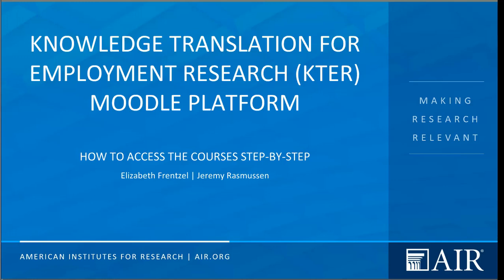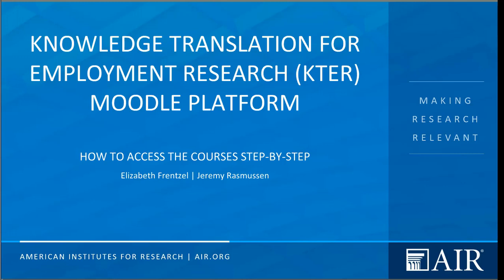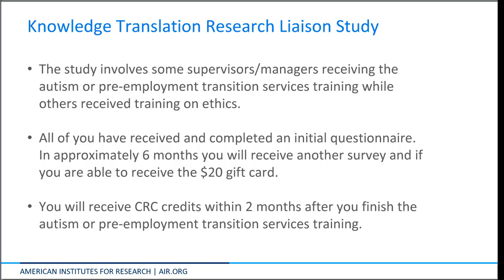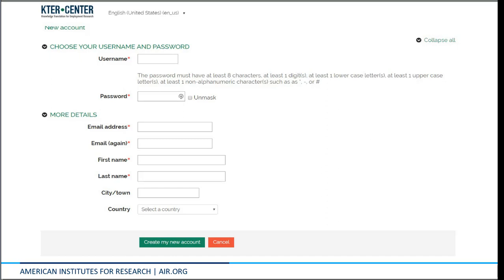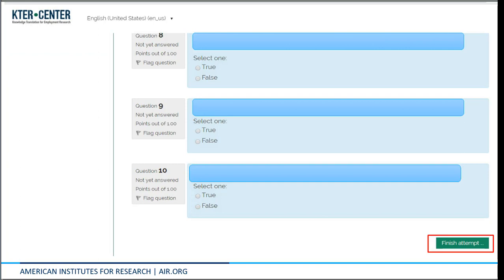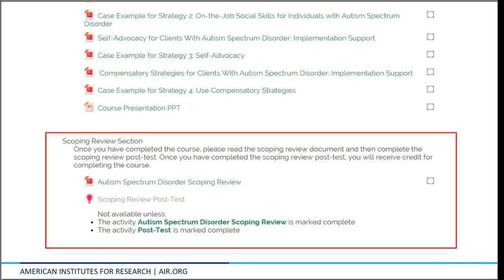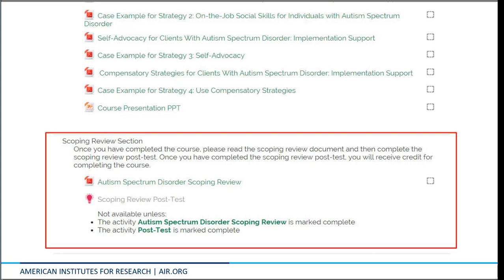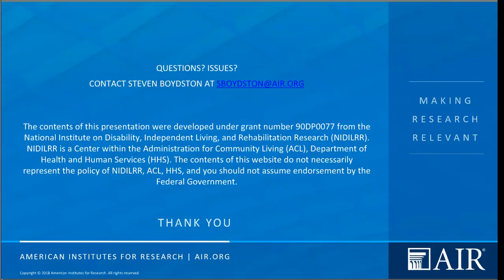Knowledge Translation for Employment Research (KTER) Moodle Platform